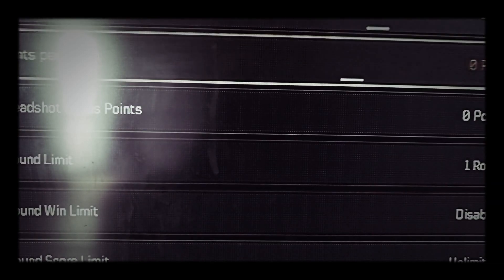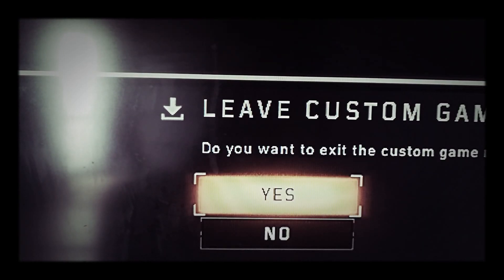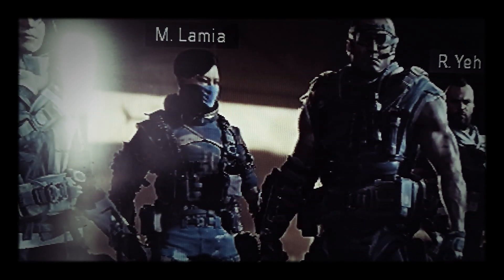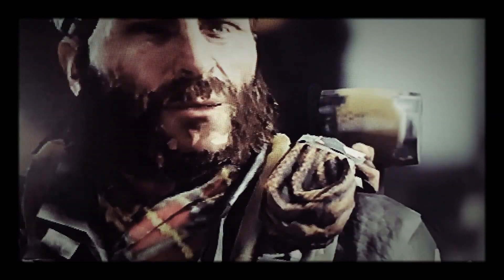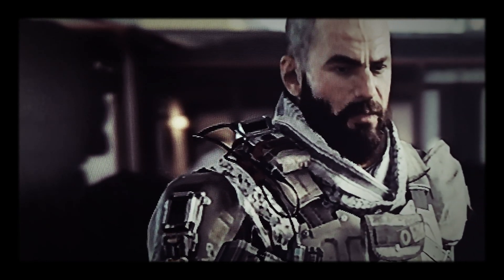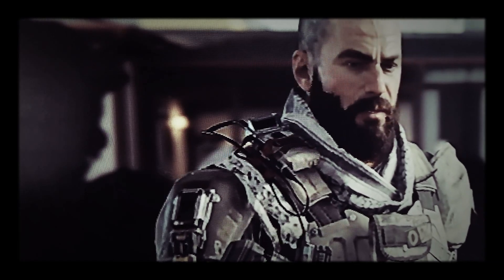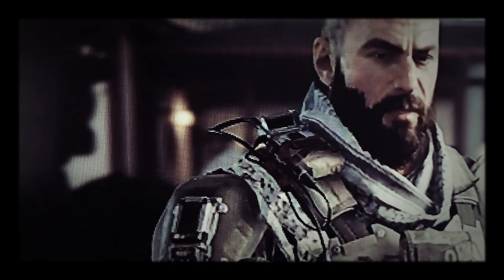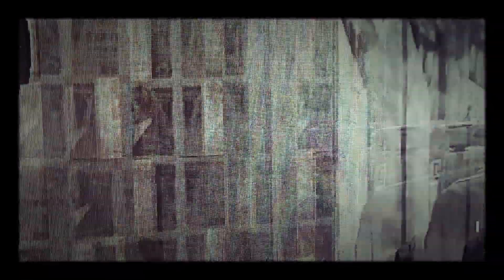Call of duty 4